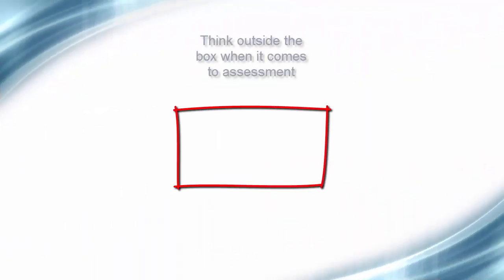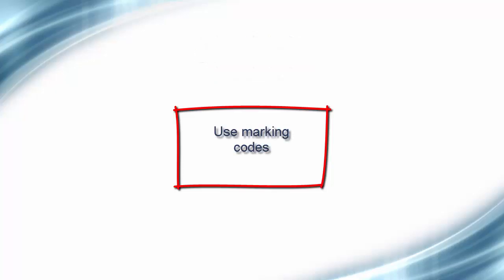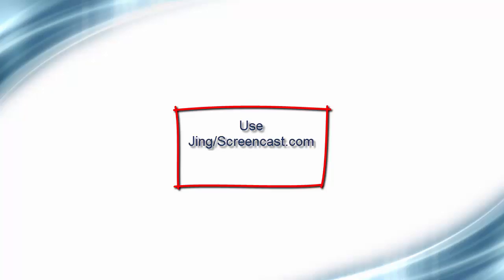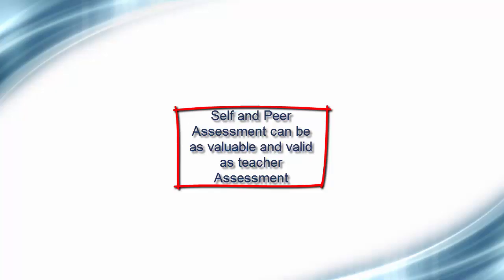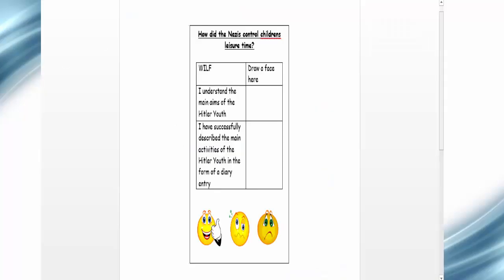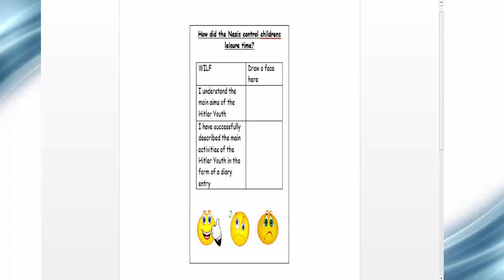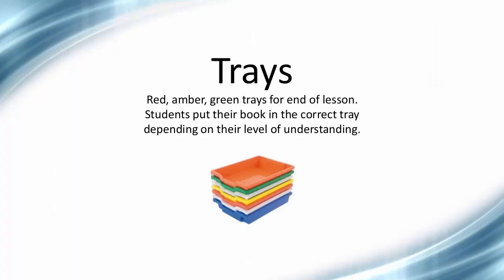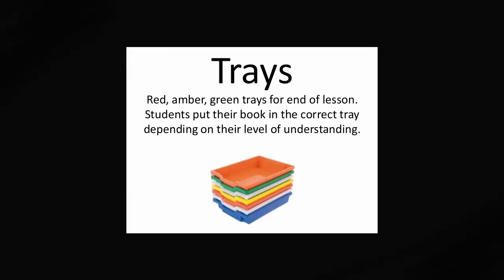Assessment in the History classroom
This video is about thinking outside the box when assessing in History and includes advice on how to use technology to enhance assessment.